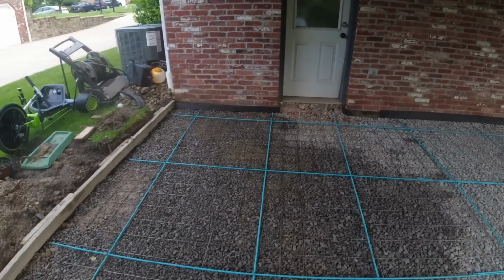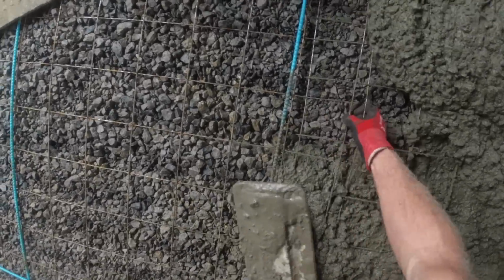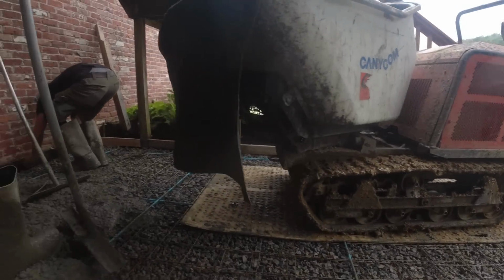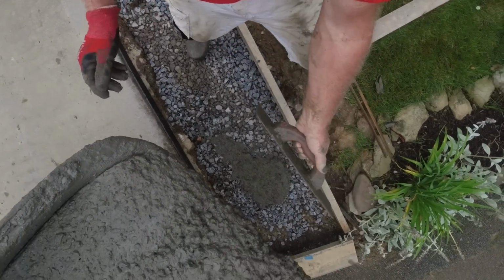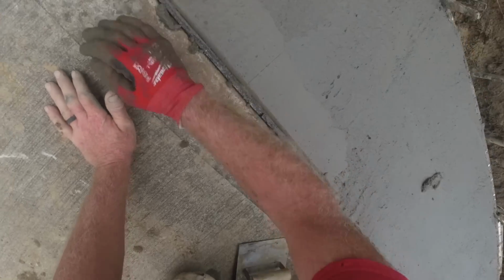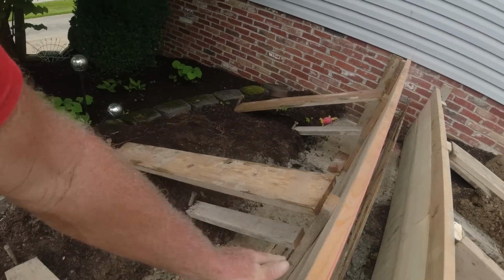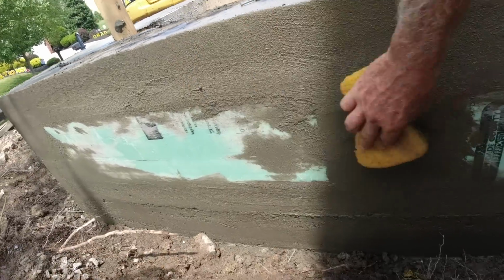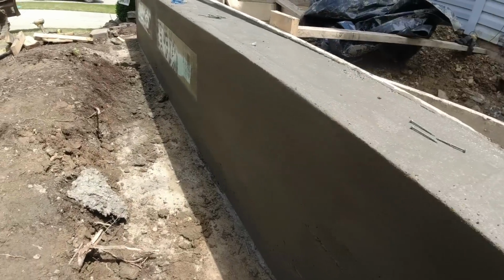Major Facelift Underway!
The crew is working on changing the front look of this house and also pouring a patio in the back.